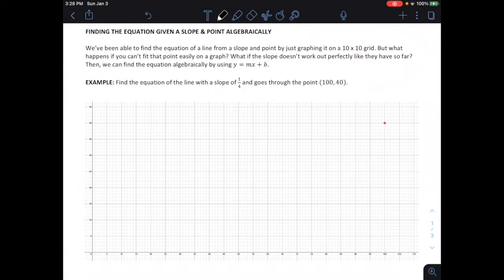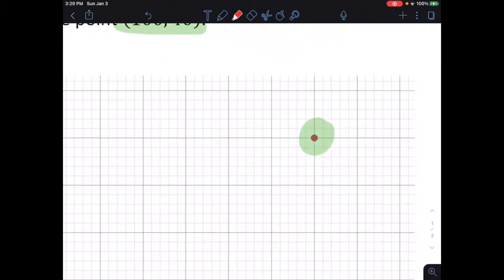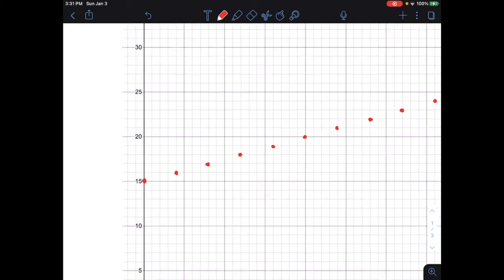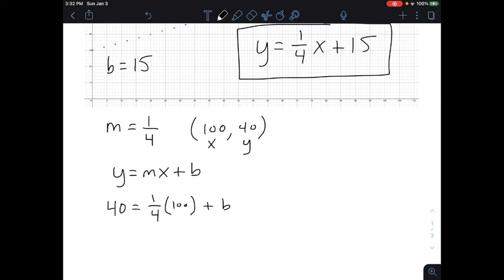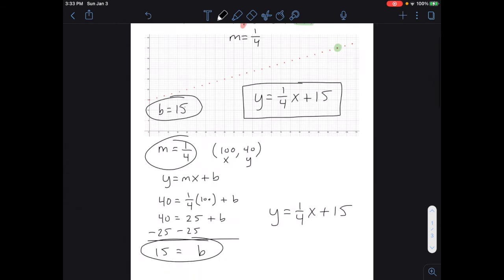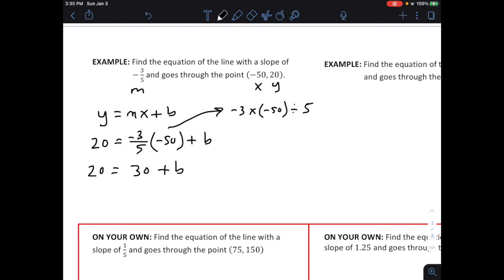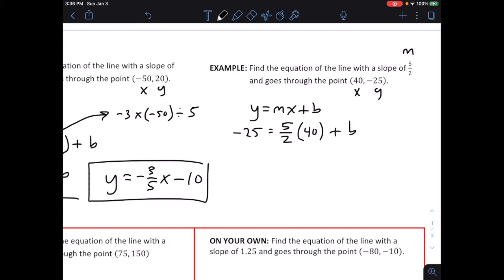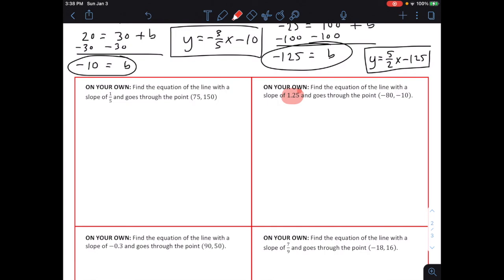7.3b Finding the Equation Given Slope and Point Algebraically Video